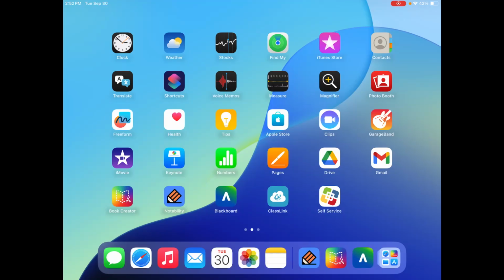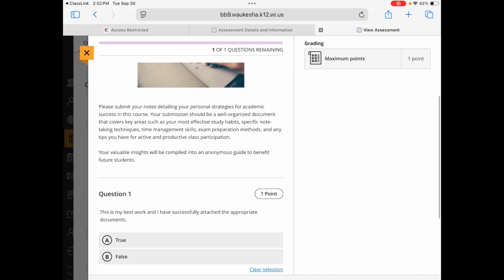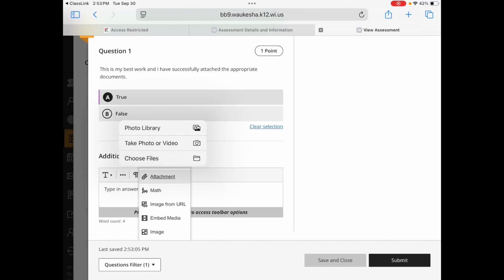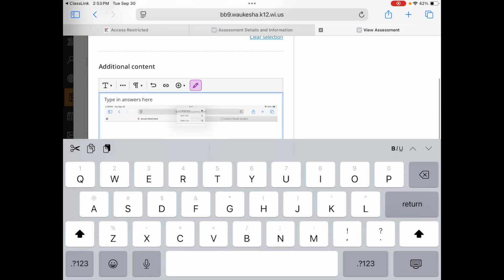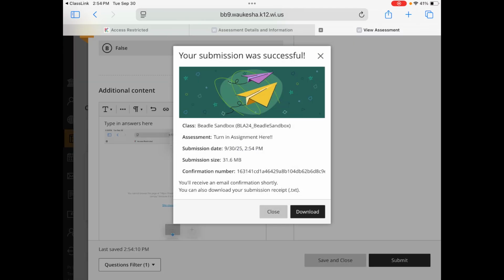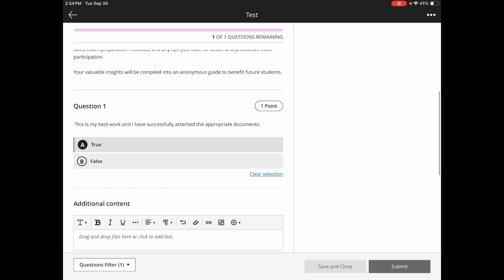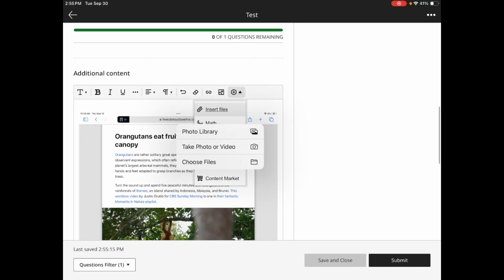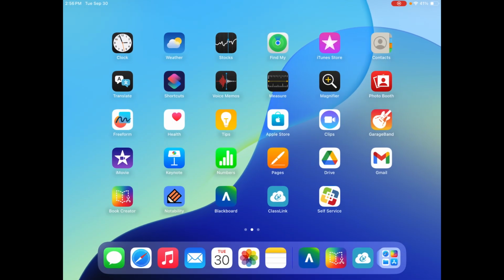Submitting Blackboard Assignments through App and Safari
Whether you are using the Blackboard App or the website through Safari (and Classlink), you can see how to quickly attach files and items from your photos to your Blackboard assignments.